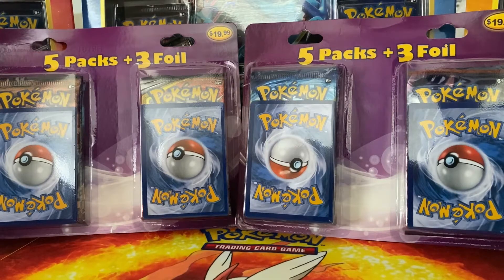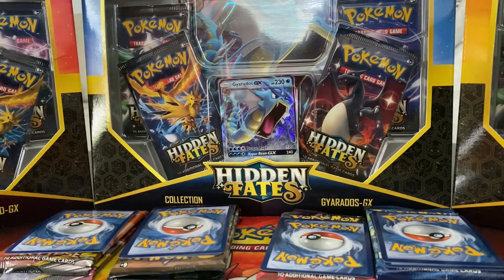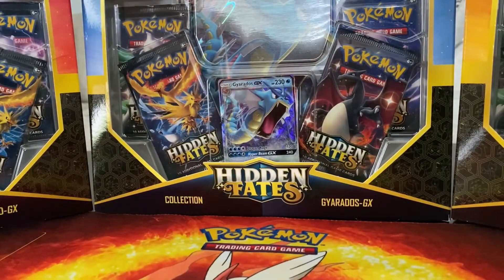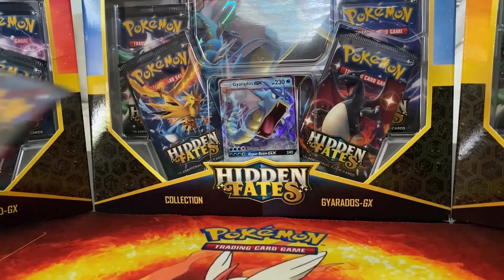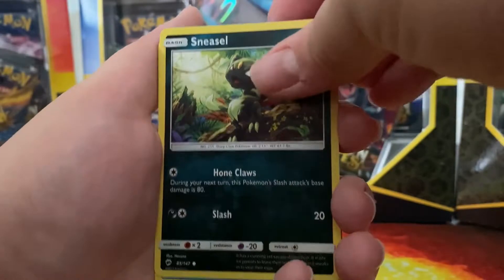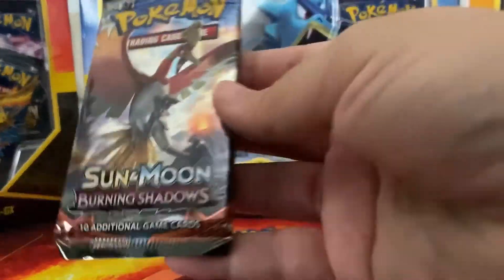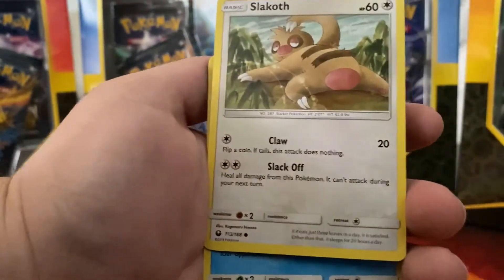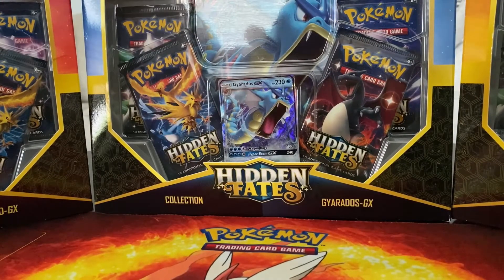*Pokemon Mystery Packs* -Target Third Party Packs- Opening Our Vintage Pack!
Whats up everybody hope you like todays video!